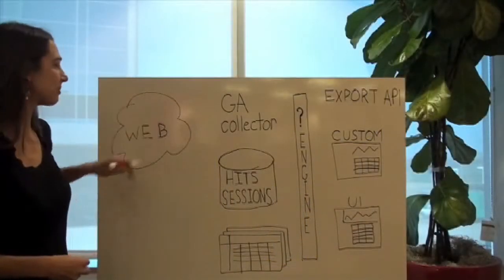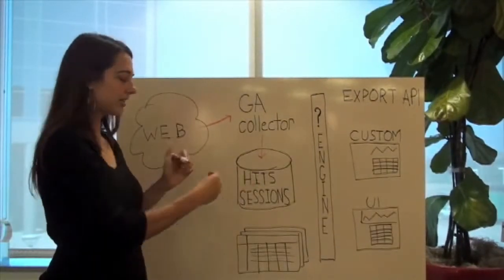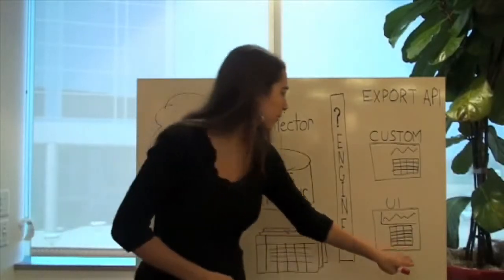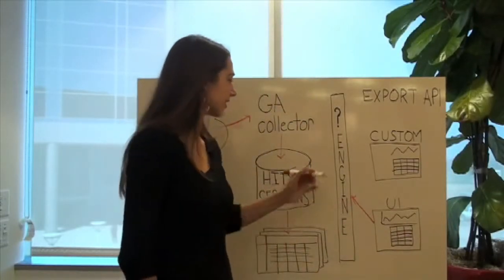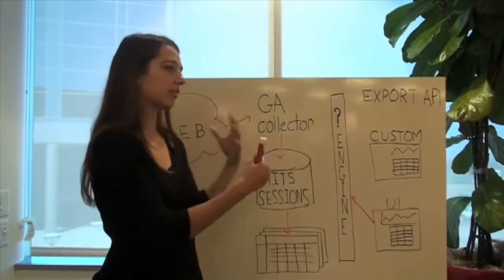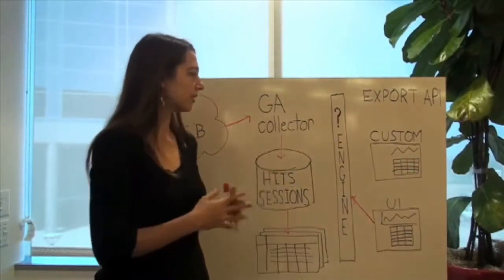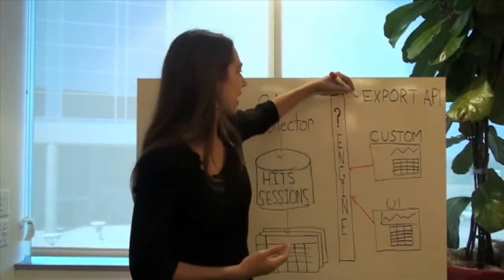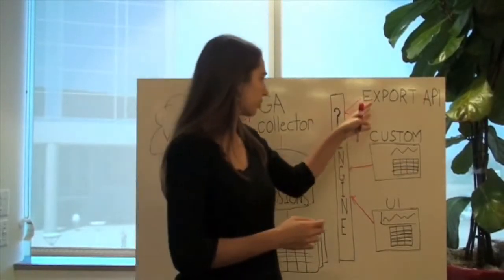Обзор платформы Google Analytics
Google Analytics это больше чем просто часть кода отслежвания и нескольких хороших отсчетов. Послушайте интервью с разработчиками GA, которые объясняют, что происходит с Вашими данным, когда они попадают в Google Analytics.